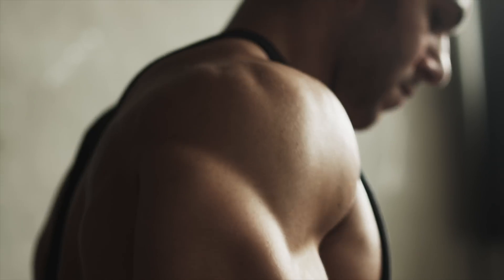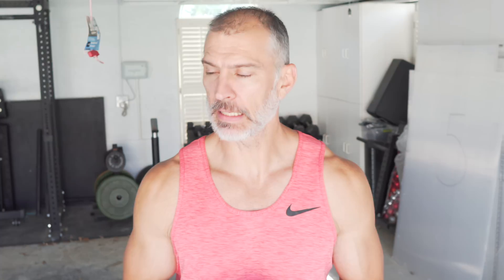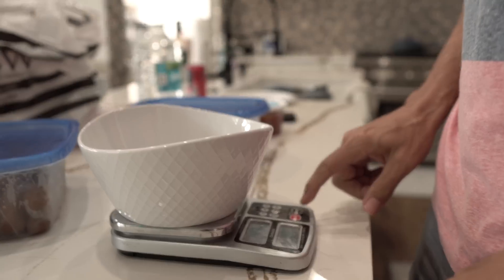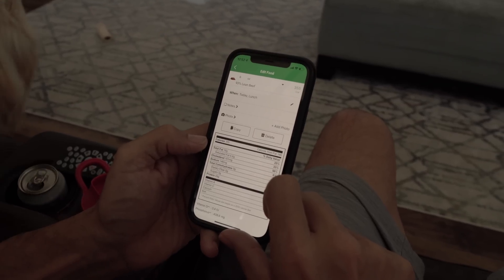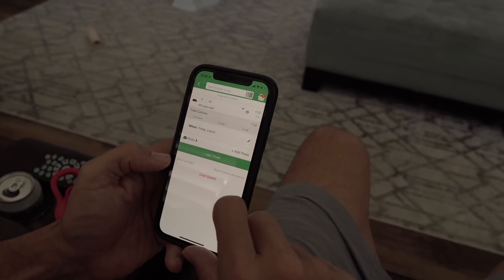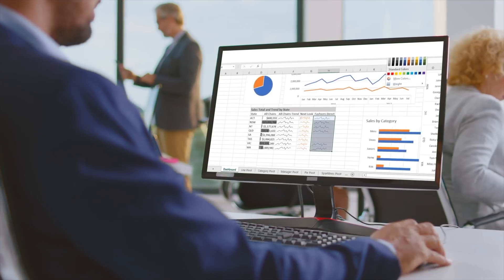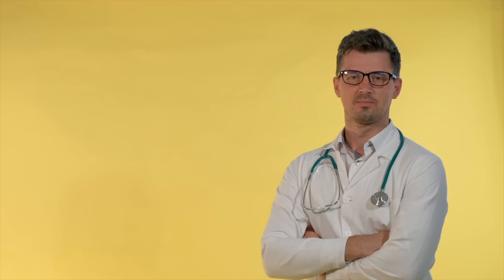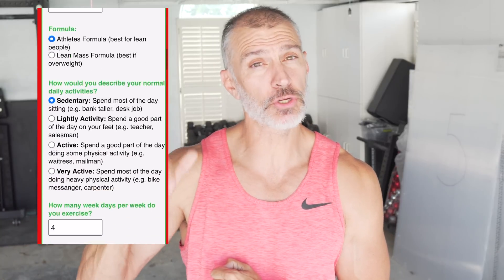Fat Loss Calories | DO THIS NOW!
How many calories should you be taking in to reach your goals and how to we account for them? A calorie is a unit of energy, and although some say all calories are not created equal, by this definition it's just a measurement so they are. All foods are certainly not created equal which brings us to this video.

Calorie Defined: a unit of energy, often used to express the nutritional value of foods, equivalent to the heat energy needed to raise the temperature of 1 kilogram of water by 1 °C, and equal to one thousand small calories;

We look at the composition of the foods we eat, we can gather how many calories then we can control our intake, our output and reach the desired look for our body as well as performance.

Just how do we know how many calories to take in? Does a free calorie calculator give us the answer, can a scientist? Well there is a sure fire way to know how many calories to eat and I will explain it.